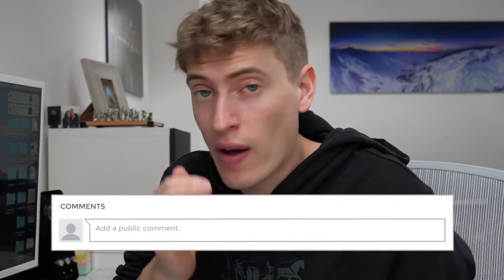3 Ways to Make Money With Print on Demand | Side Hustles Ideas